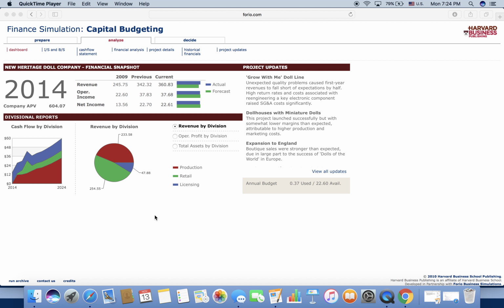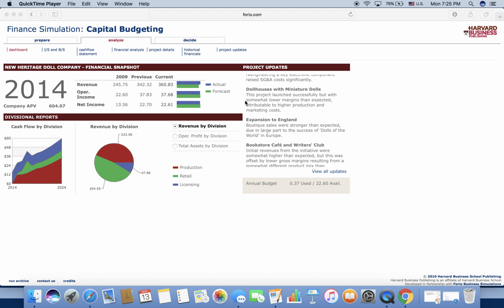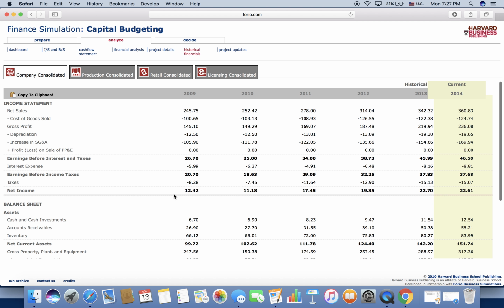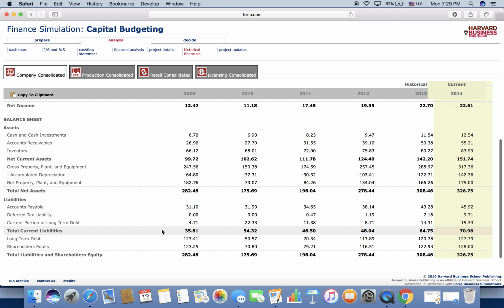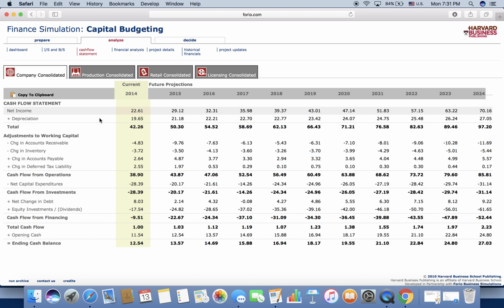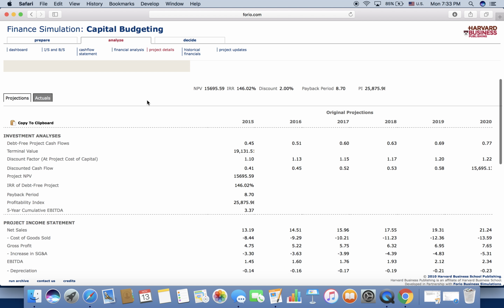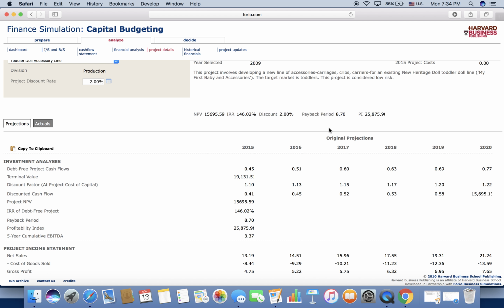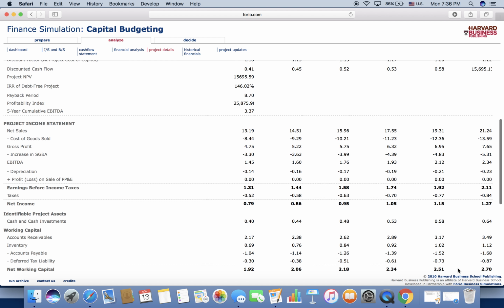2017Fa_ RIZO_ Budgeting